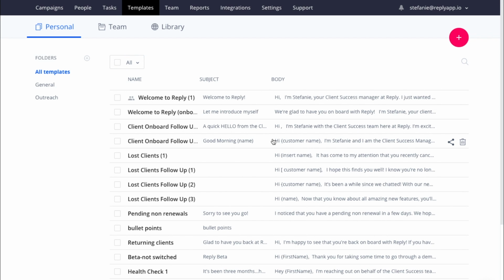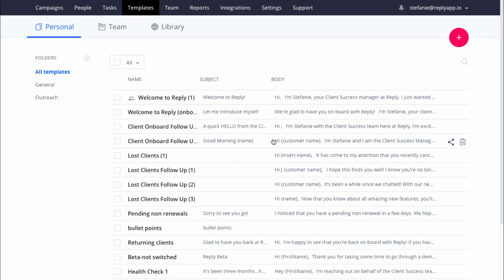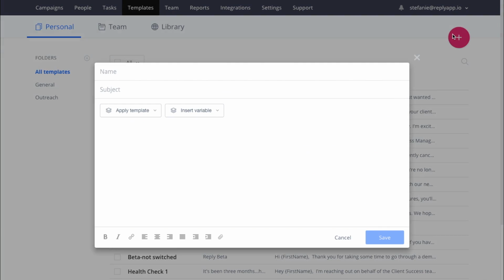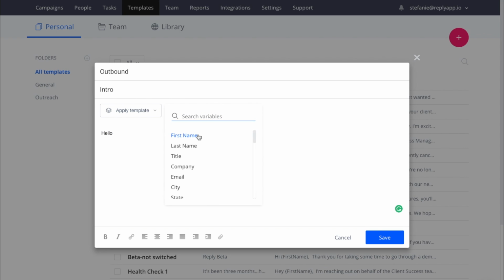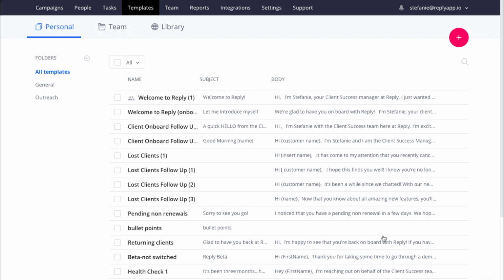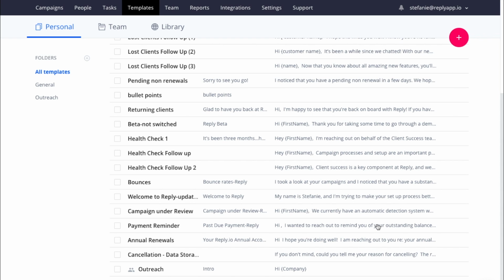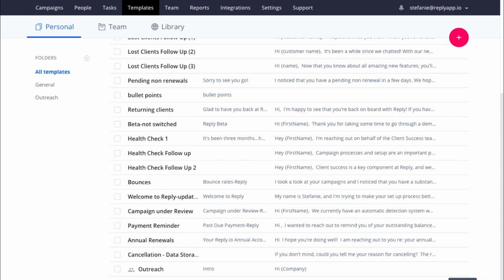Email Templates in Reply.io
In this video, we'll tell you about email templates in Reply.io.

With Reply templates, you can create (or edit existing) templates that you can use in your campaign. You can manage and share those templates with your team members. You can also use them with our Gmail plugin.

1. Add a template and give it a name
2. Insert a subject line
3. Insert any text you want to appear in the template

There is the ability to format the text, insert hyperlinks and add attachments.